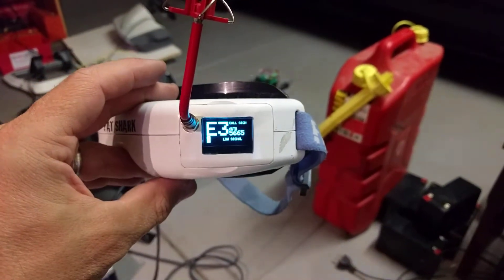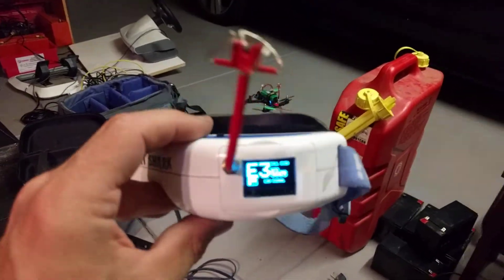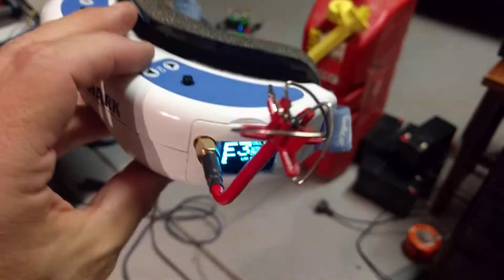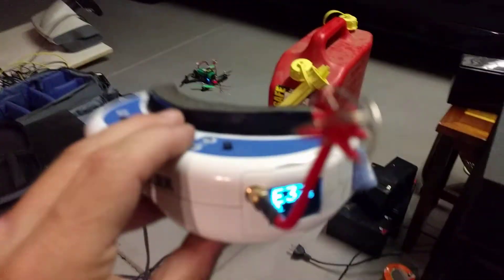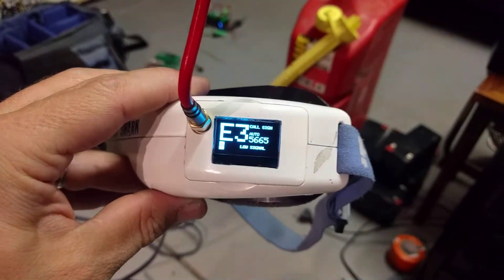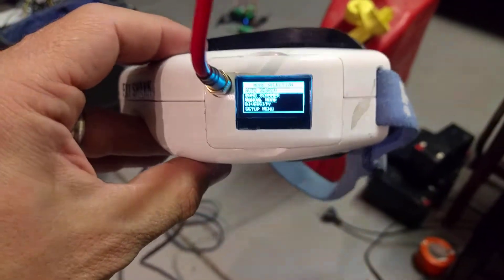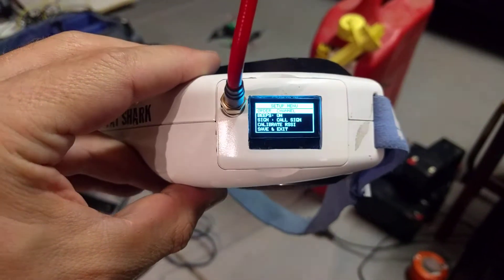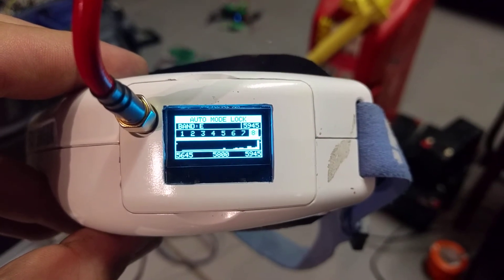Fatshark Dominator V2 OLED screen mod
I noticed that I could fit most of the components into the module bay of the fatshark Dominators and have a portable scanner right on my goggles.

I located the arduino pro mini in the head tracker bay, and wired the CH buttons and the press down for the contrast/brightness to the arduino.